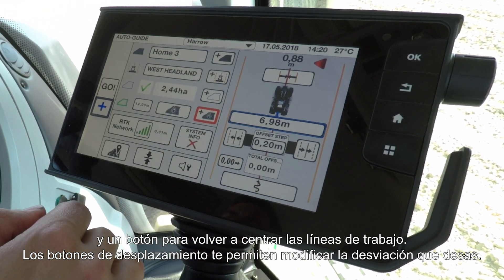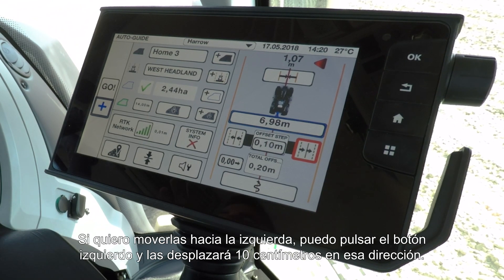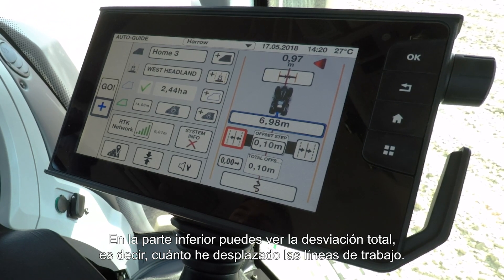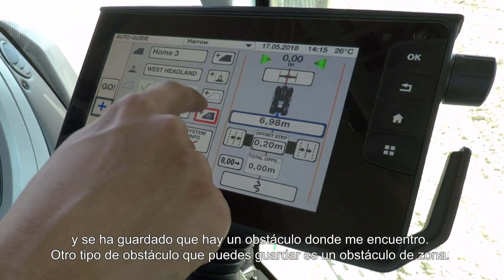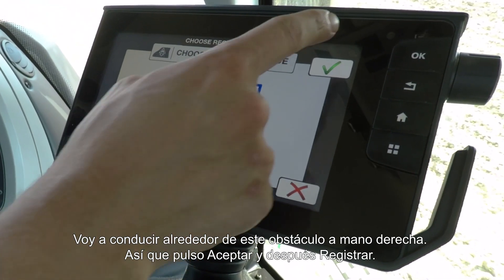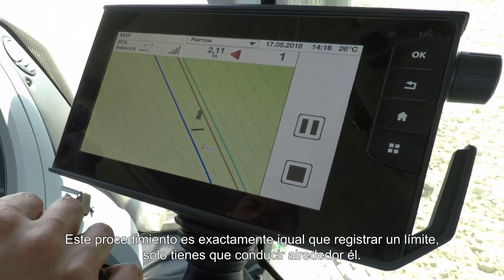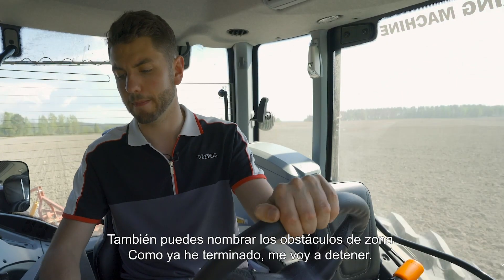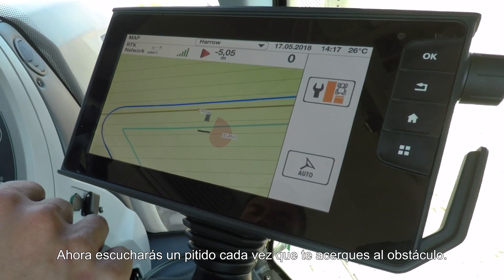Auto-Guide: Totalmente equipado - Valtra Smart Farming (subt. español)